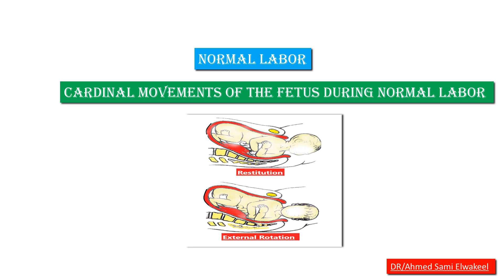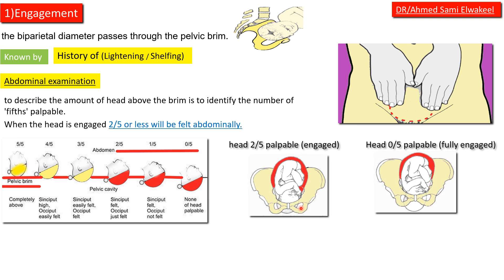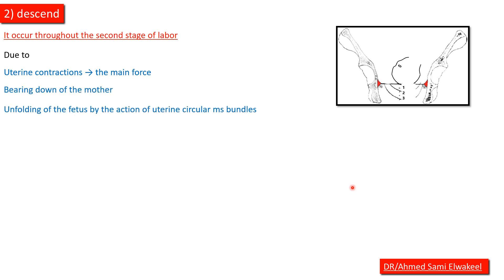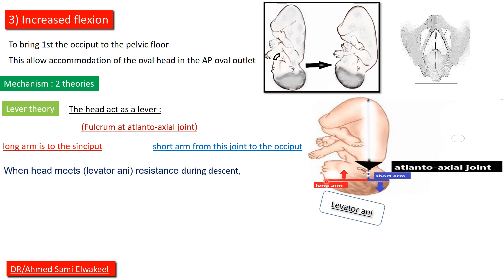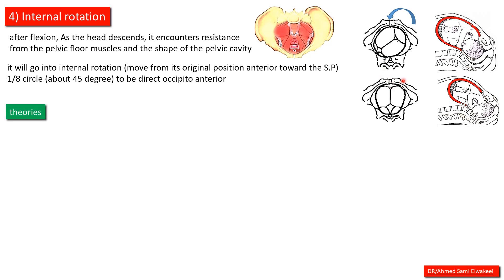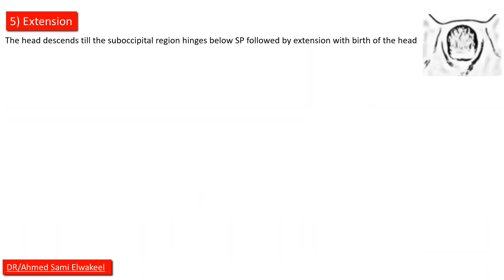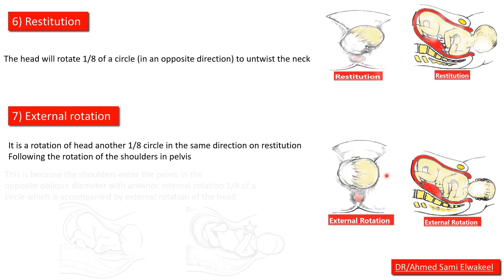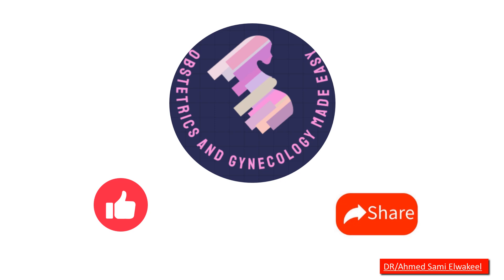normal labor / vaginal delivery /cardinal movement of normal labor mnemonic / mechanism of labor